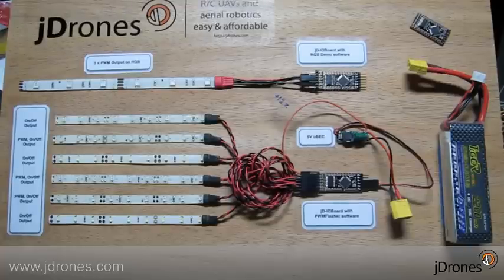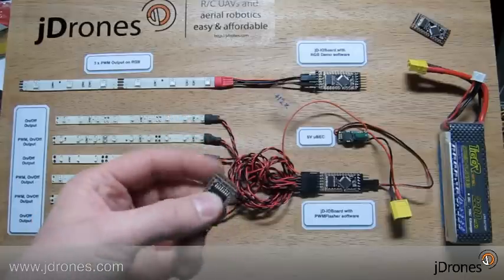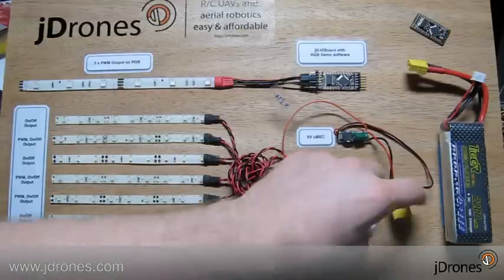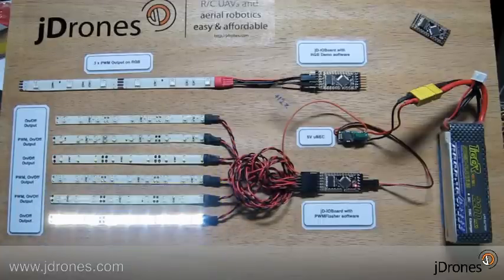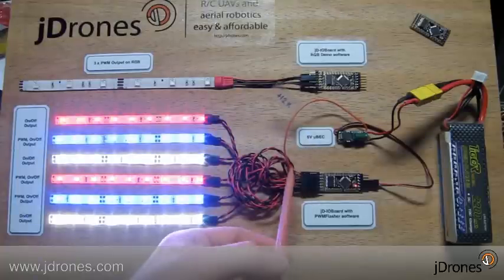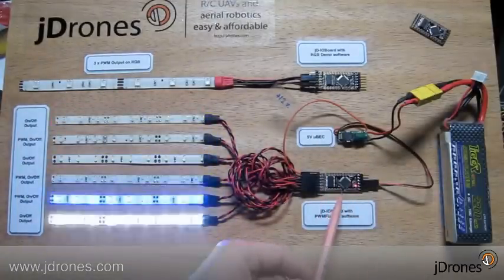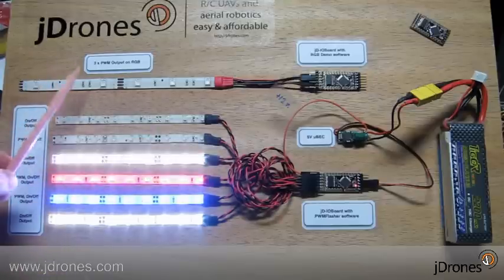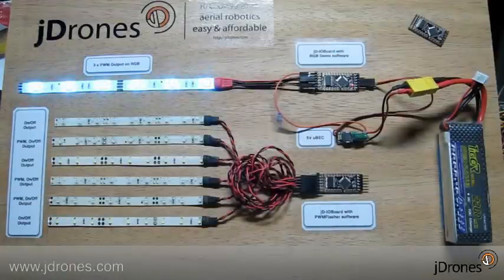jDrones IOBoard v1.0 DEMO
jDrones IOBoard demo. Several light patterns that we our sample softwares can make out from jD-IOBoard. All code can be found from Google Code: arducodes repository.

Modify, Create and have fun with it.